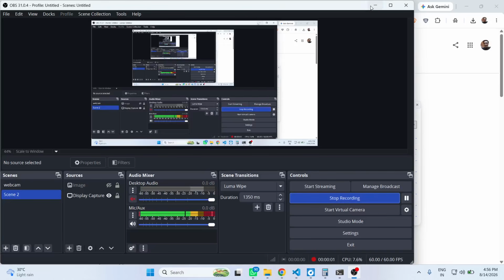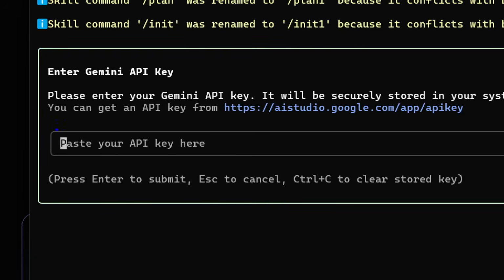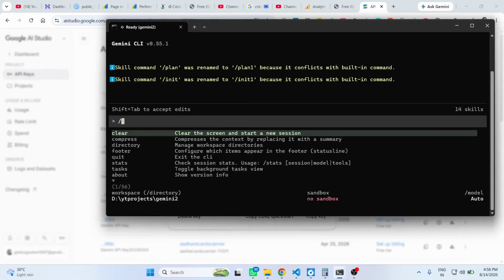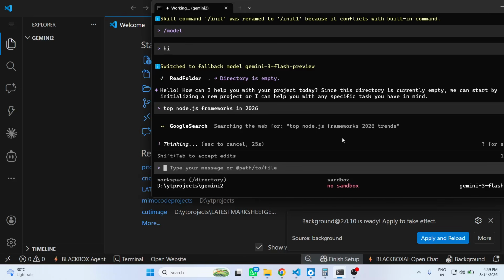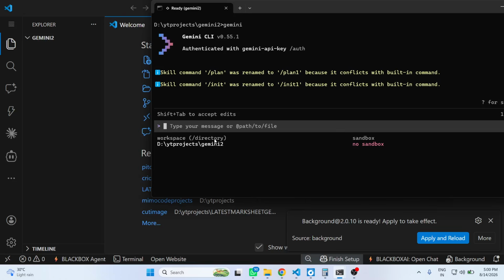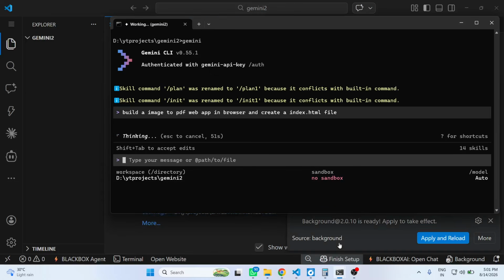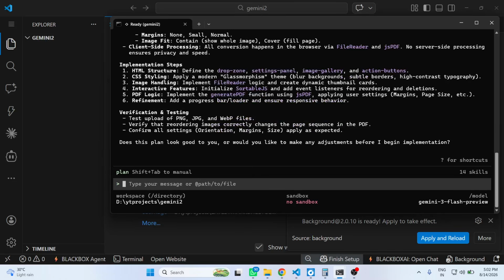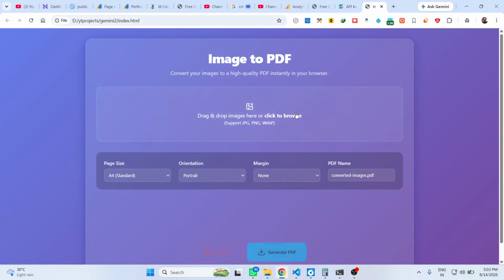How to Setup Gemini CLI With FREE API Key From Google AI Studio in Terminal to Build Unlimited Apps